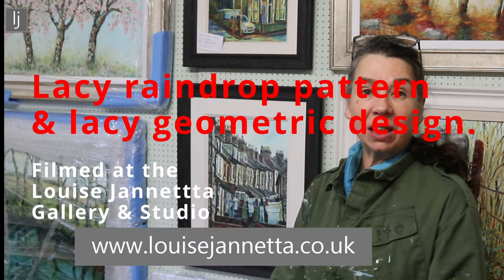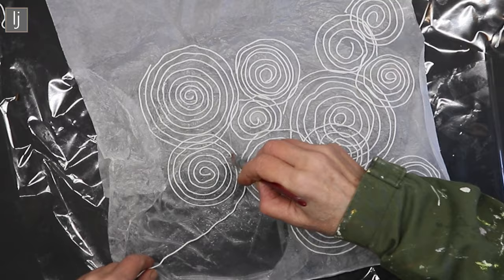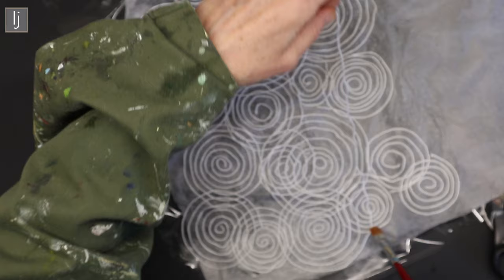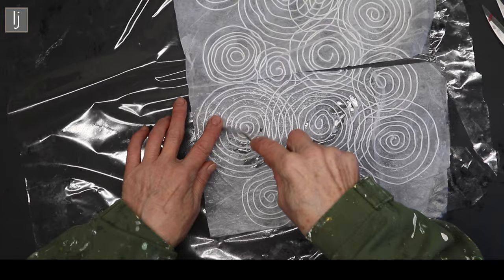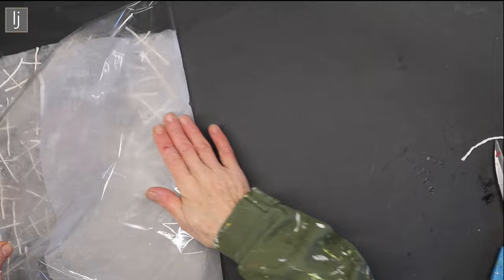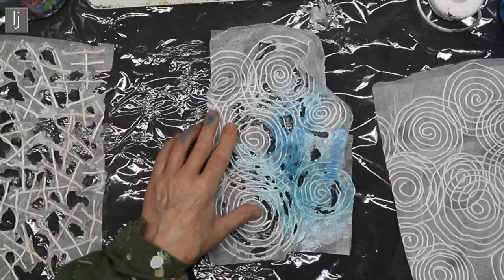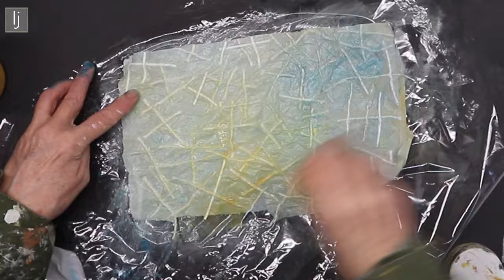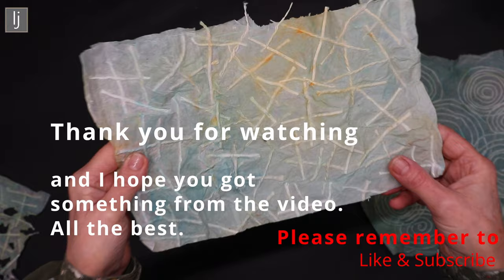Quick & Esay - Unique, Beautiful, Lacy, Handmade Papers - Raindrop pattern and geometric design.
Louise uses her signature methods of experimenting with paper to demonstrate the creation of organic, lace-like textured papers. The stunning results will significantly enhance your mark-making repertoire and add jewel-like papers to your collage treasure trove.
Brilliant for journalling, collage, mixed-media, abstracts, card-making and much more. We hope you enjoy XXX

I use
Methylcellulose glue : Methyl Cellulose Reversible Adhesive Paste 43gm : Museum FTBT1001?___store=jacksonsart_en&acc=9f6992966d4c363ea0162a056cb45fe5

Acid-free tissue paper-  to purchase, please go to - Jackson's : Acid Free Tissue Paper : 16gsm : 50x75cm : Pack of 480 PAFT5075:

Cotton dishcloth twine - to purchase, please go to - Utopia Crafts Re-Cotton Knitting Yarn, 100g (White)

Brushes

Cellophane. - to purchase please go to -  BALLSHOP 100m x 80cm Clear Cellophane Roll Gift Florist
Wrap - 100m

Time Stamps
00:00 Start
01:30 concentric circles - rain drop patterns
06:00 lacing the concentric circles
07:13 geometric design
09:08 lacing the geometric design
10:14 painting the designs
14:44 The finished pieces